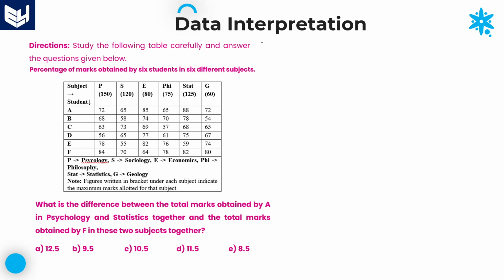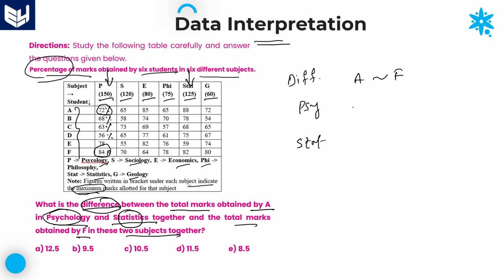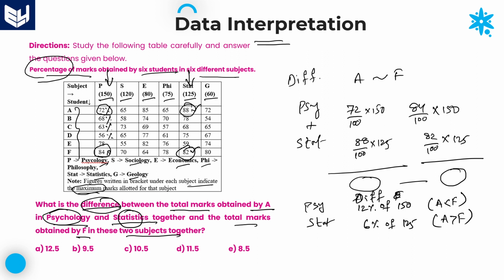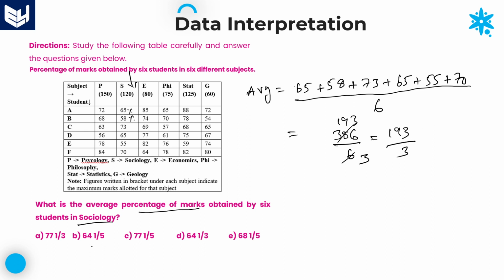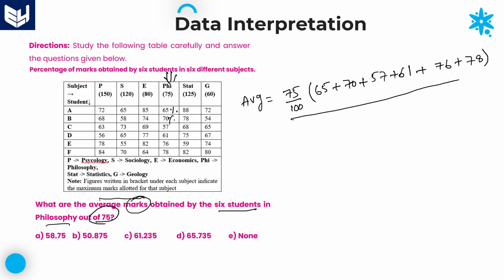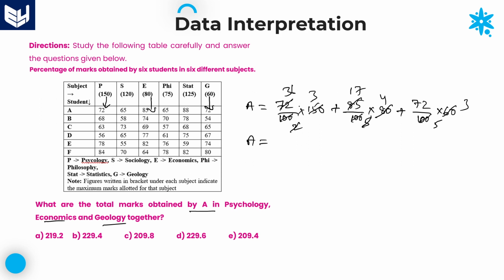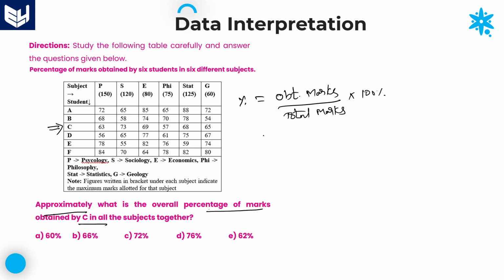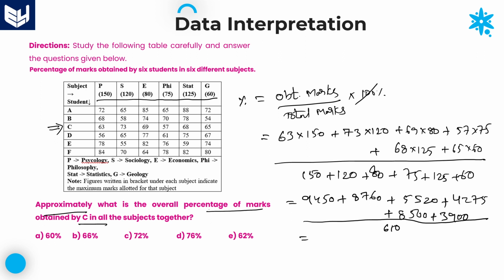Tabular DI | Data Interpretation | Percentage of marks | Reasoning | Part - 06 | Bharath Kumar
Reasoning - Data Interpretation
Percentage of marks obtained by six students in six different subjects